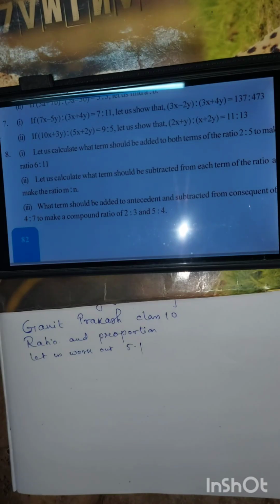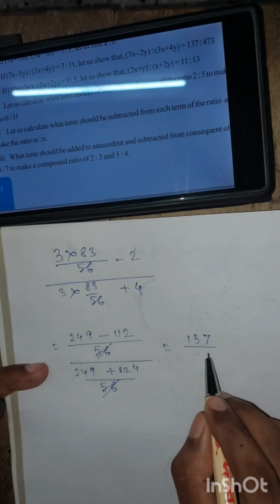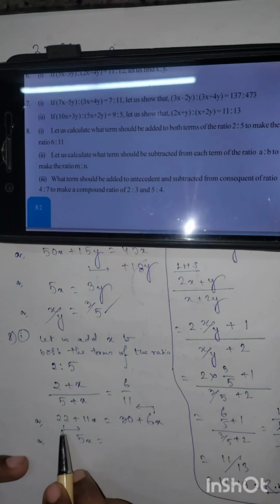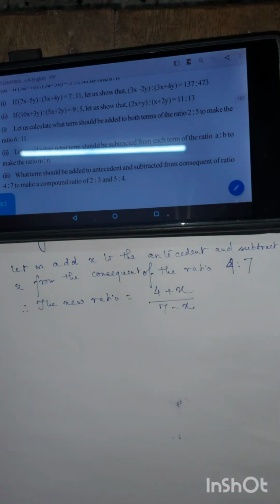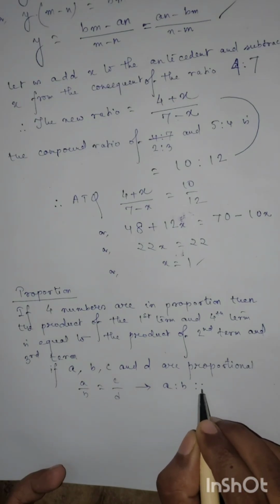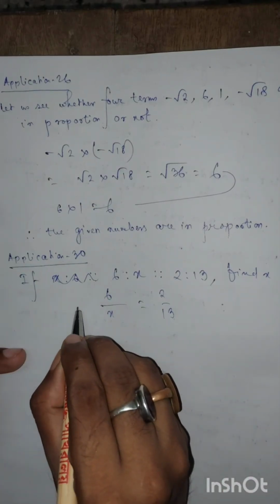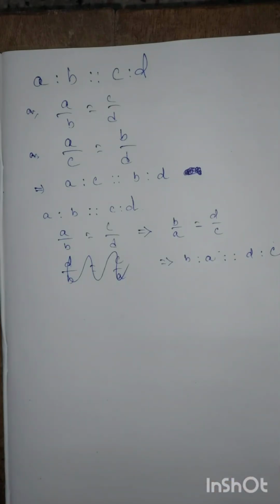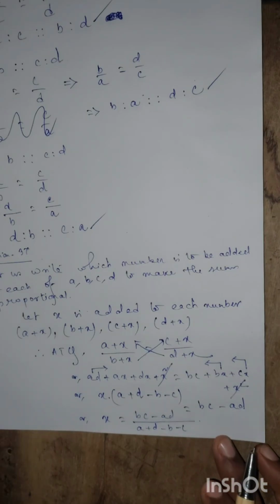Ratio & proportion, let's work out 5.1Q)7,8, understanding proportion & applications,Ganit prakash X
Ratio & proportion, let's work out 5.1Q)7,8, understanding proportion & applications,Ganit prakash class 10

your queries--